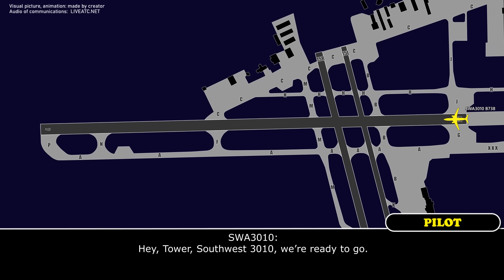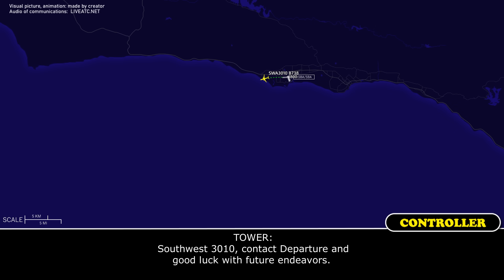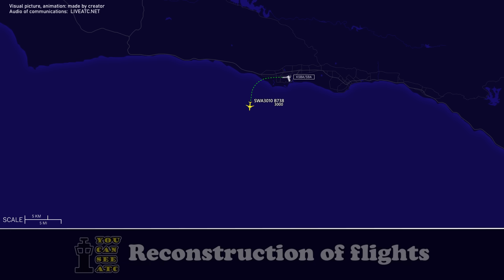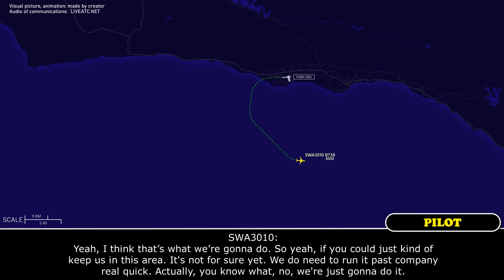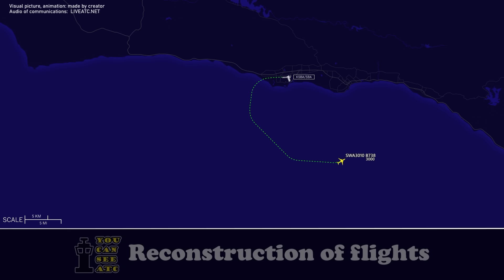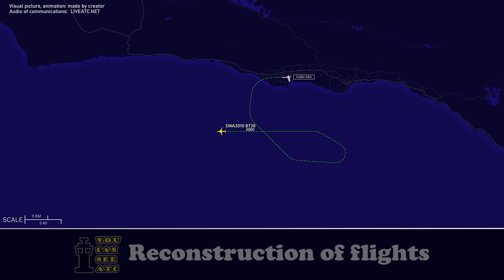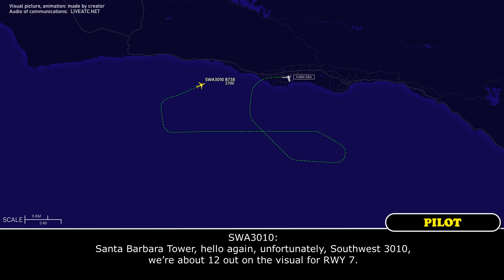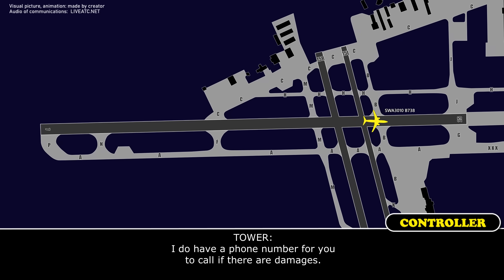Captain’s last flight went wrong. Southwest Boeing 737 returns to Santa Barbara. Real ATC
THIS VIDEO IS A RECONSTRUCTION OF THE FOLLOWING SITUATION IN FLIGHT:

21-FEB-2024. A Southwest Airlines Boeing 737-800 (B738), registration N8568Z, performing flight SWA3010 / WN3010 from Santa Barbara Municipal Airport, CA (USA) to Denver International Airport, CO (USA) was cleared for take-off from runway 25 at Santa Barbara Airport when the captain called Tower controller and said that it was his last flight as an airline pilot. After the takeoff the flight crew reported bird strike and the airplane returned safely to Santa Barbara Airport.

Timestamps:

00:00 Description of situation
00:17 Takeoff clearance. Captain contacts Tower:” This is my last flight”
01:03 The flight crew reports bird strike
01:40 The pilots decide to return back to Santa Barbara
04:02 The airplane was transferred to the frequency of Tower controller
04:32 Landing. Communications on the ground

HOW I DO VIDEOS:
1) I monitor media, airspace, looking for any non-standard, emergency and interesting situation.
2) I find communications of ATC unit for the period of time I need.
3) I take only phrases between air traffic controller and selected flight.
4) I find a flight path of selected aircraft.
5) I make an animation (early couple of videos don’t have animation) of flight path and aircraft, where the aircraft goes on his route.
6) When I edit video I put phrases of communications to specific points in video (in tandem with animation).
7) Together with my comments (voice and text) I edit and make a reconstruction of emergency, non-standard and interesting situation in flight.